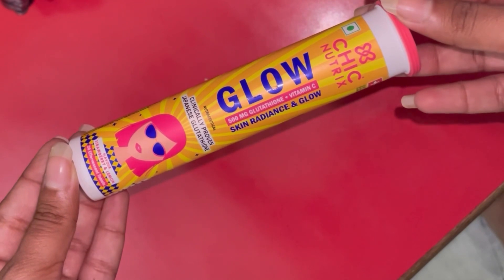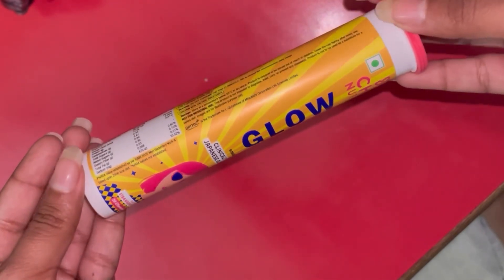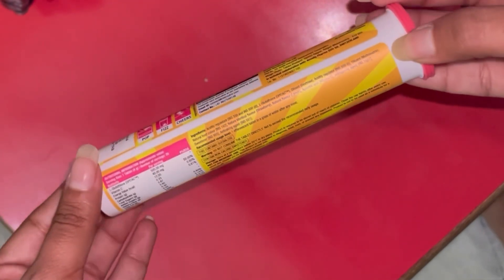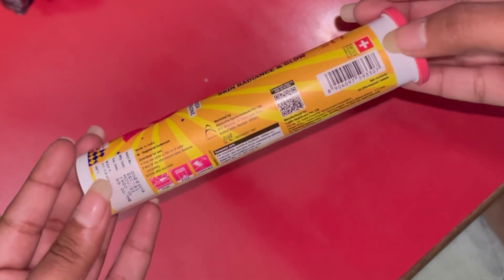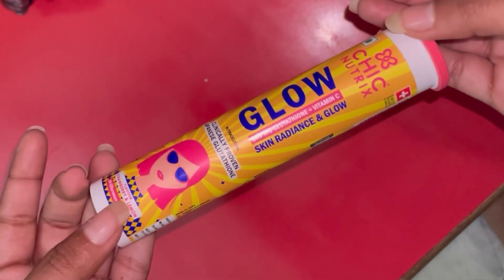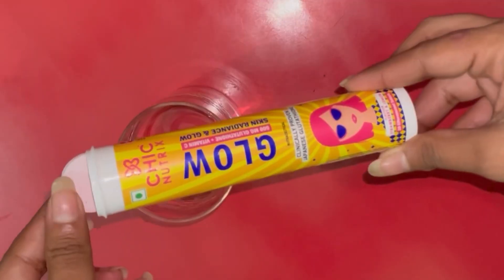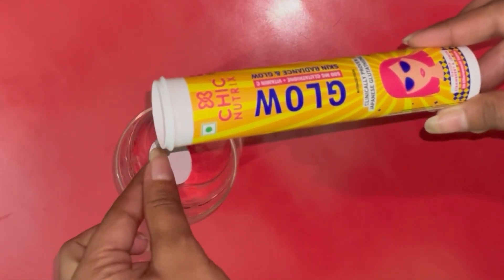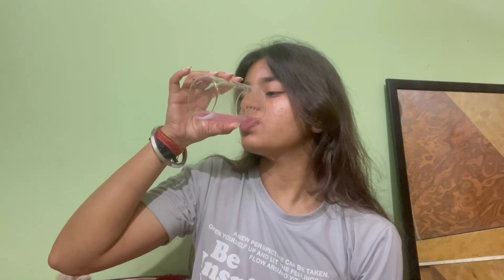Want to reduce pigmentation and dark spots?✅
Due to stressful environment and fast paced busy life, our body does not produce sufficient quantities of Glutathione or get enough nutrients with the current food and lifestyle. Hence, vitamin supplements become necessary to get the much-needed nutrients to maintain the health of our skin. Japanese Glutathione is a powerful antioxidant that fights the cell damage caused by free radicals, UV rays, and pollution. It also helps in reducing dark spots, reduce pigmentation, and melanin production and promotes even-toned skin to get rid of dull skin. It inhibits tyrosine activity

which helps reduce eumelanin (dull skin cells) and increase pheomelanin (brighter skin cells). Vitamin C tablets helps the body to effectively absorb the Glutathione and increases the efficiency of the Glutathione. Vitamin C tablets also prevents pre-mature aging, fine lines and boosts collagen production. In the market there are various skin glowing products and Chicnutrix Glow is the perfect combination of Japanese Glutathione tablet and Vitamin C effervescent tablets gives you radiant glowing skin. Both the ingredients are clinically proven and dermatologist-approved. It is safe to consume, gentle on stomach, vegan and has no side effects and must have to add in your skin care routine. Swiss Effervescent Technology makes the absorption of nutrients very easy and highly efficient. It increases bioavailability because the drink reaches the stomach at just the right pH for effective absorption. It is available in a tube of 20 effervescent tablet in delicious strawberry- lemon flavour to make the experience more fun and yummier. Anyone above the age of 16, can drink Chicnutrix Glow at any time of the day as per convenience.